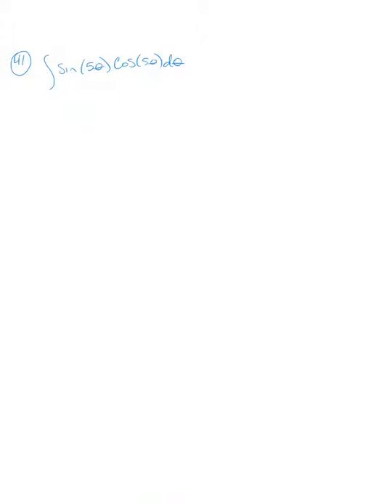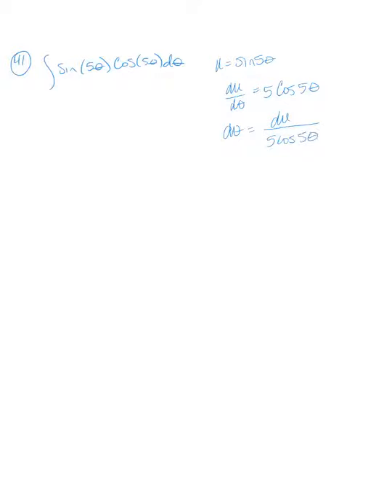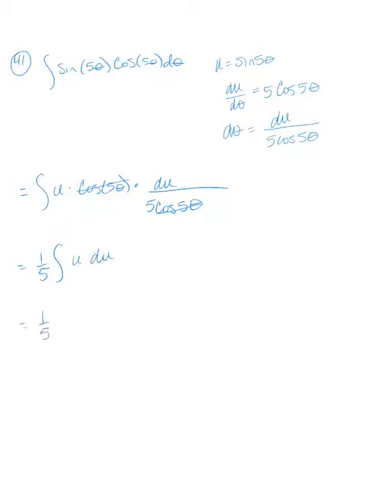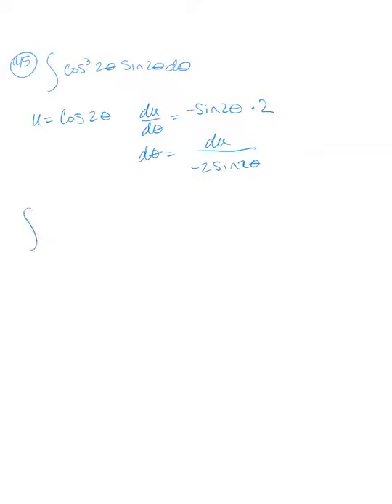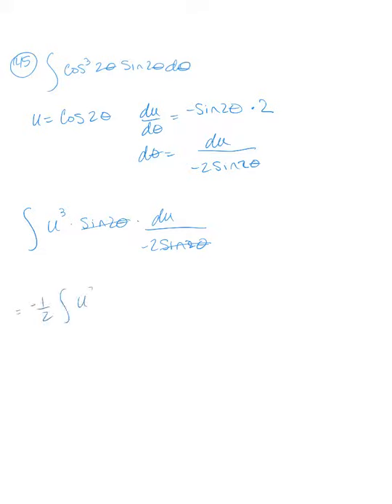Ch 7 Review 41, 43, 45